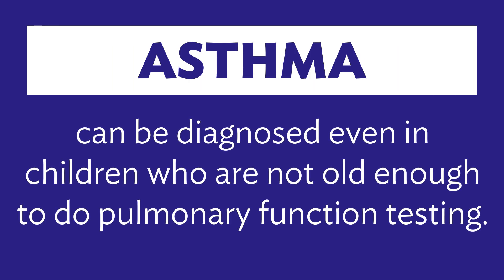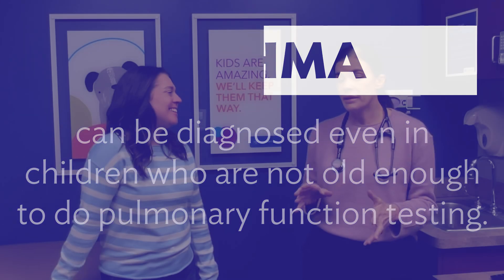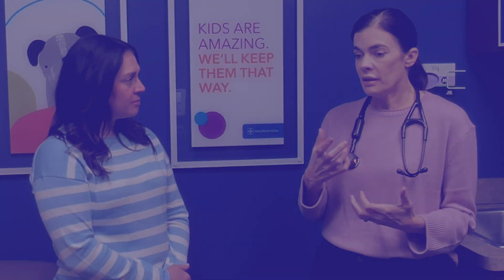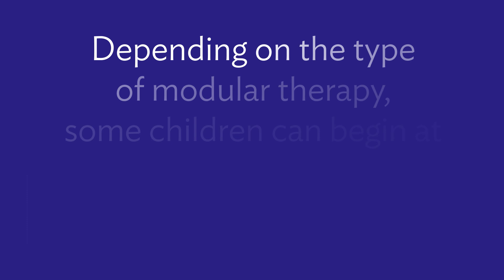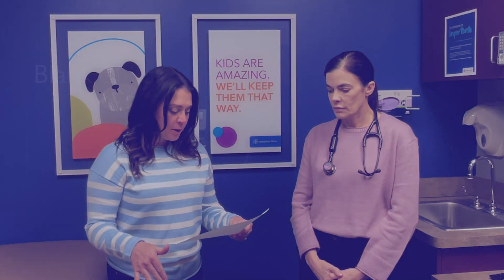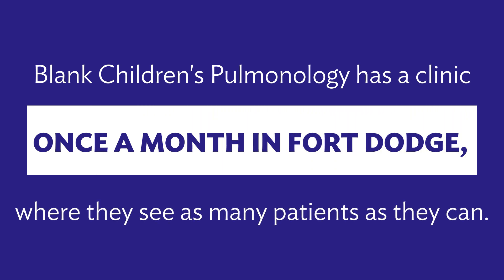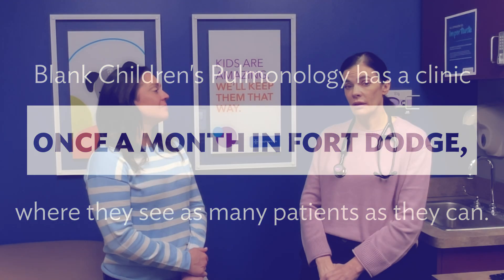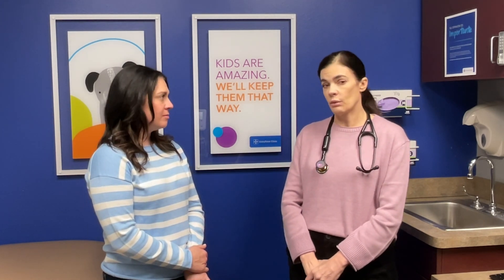How Respiratory Conditions are Treated and Diagnosed in Children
Did you know that asthma can be diagnosed in young children who aren't even old enough to do pulmonary function tests?!

👉Check out this video. Nurse practitioner, Tara Eastvold, from the Blank Children’s Hospital - Pulmonology, talks with me about respiratory conditions they treat and manage in children, right here in Fort Dodge. uphfd blankchildrens pediatrics – Jayme Larson, BSN, RN, UnityPoint Health - Fort Dodge Brand Ambassador

Specialists from Blank Children's Hospital see patients at the pediatric clinic on certain days of the month.